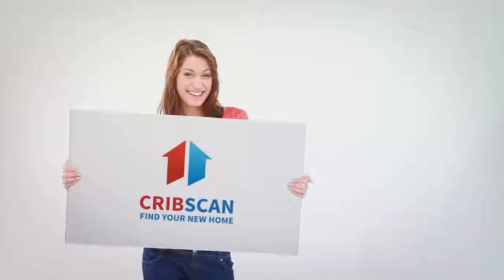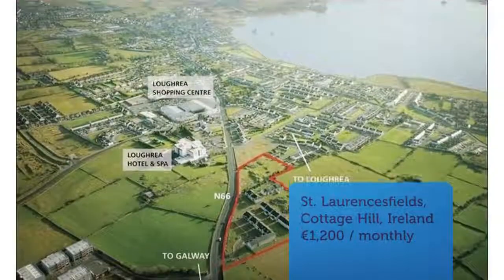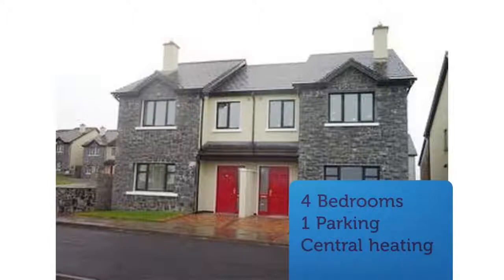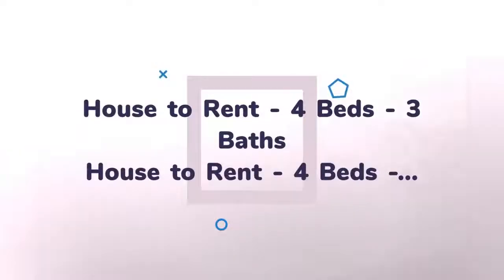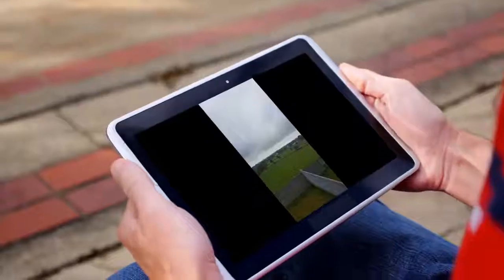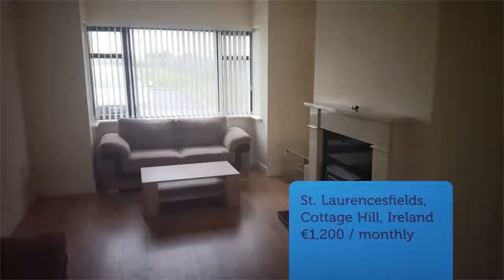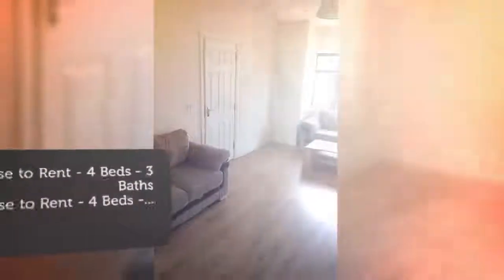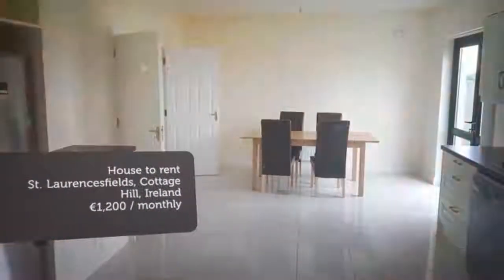House to rent in St. Laurencesfields, Cottage Hill, €1,200 / monthly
4
1
Central heating

St. Laurencesfields, Cottage Hill,

REF84537
House to Rent - 4 Beds - 3 Baths
House to Rent - 4 Beds -...